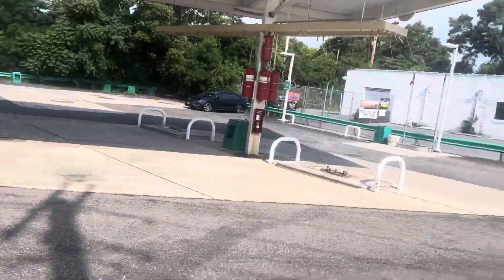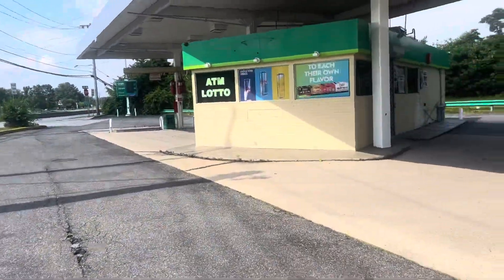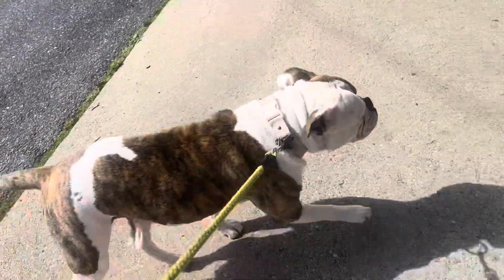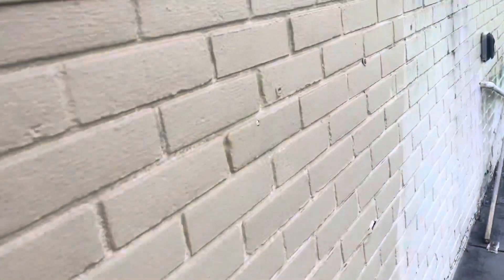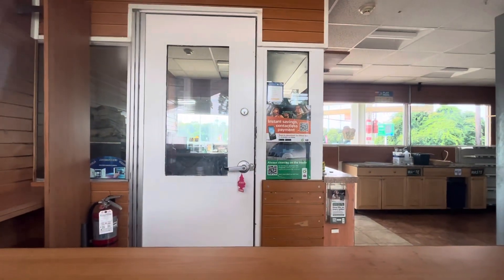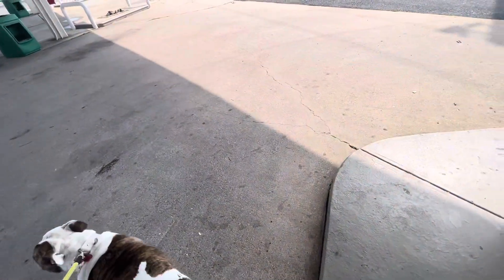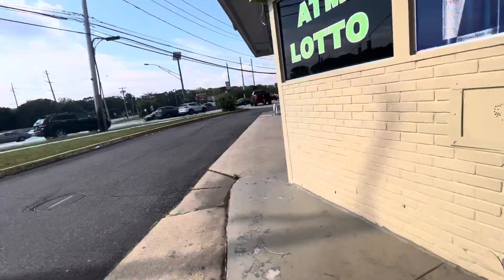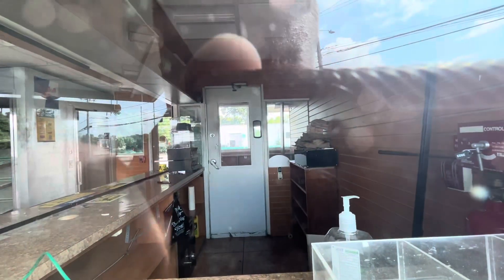Abandoned BP in Port Jefferson station